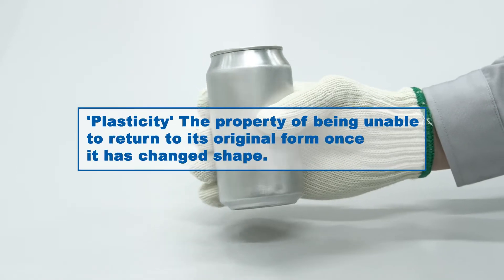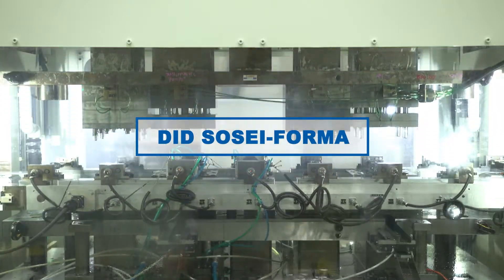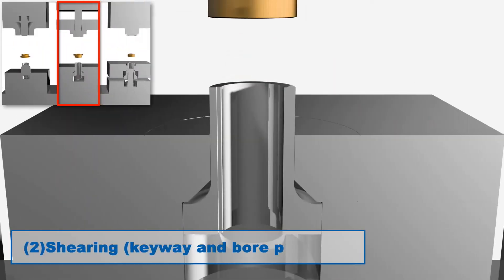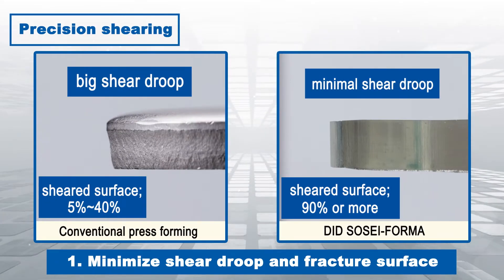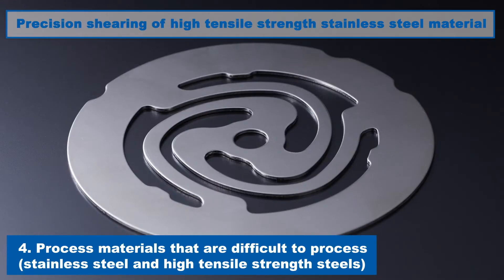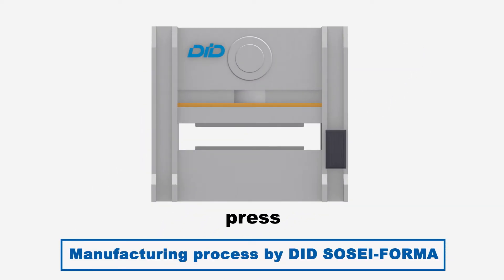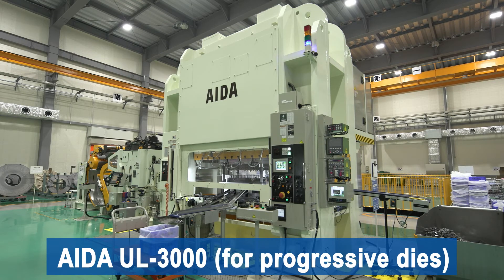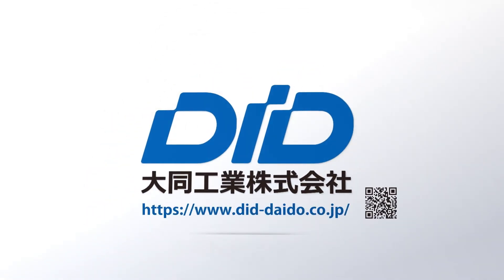DID "SOSEI-FORMA" technology introduction video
Introduction of DID's unique plastic forming technology "SOSEI-FORMA".